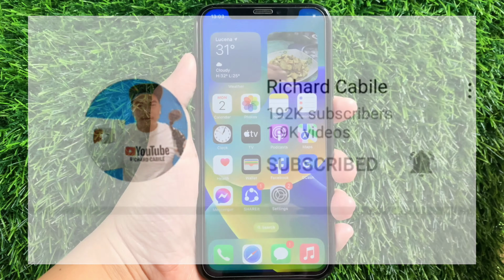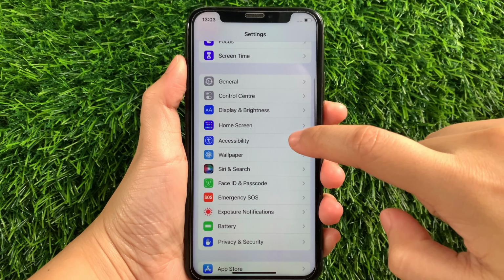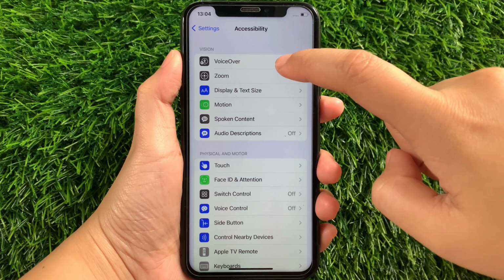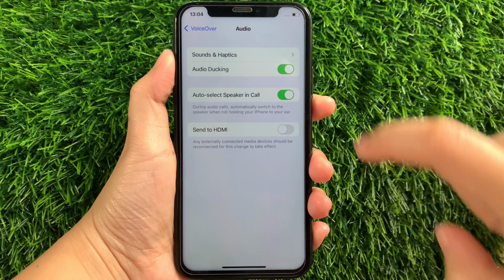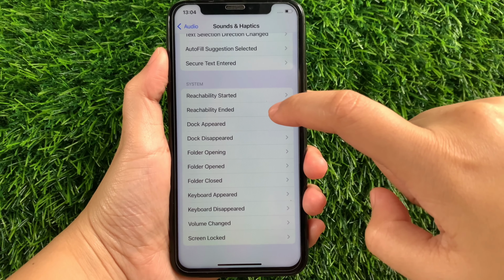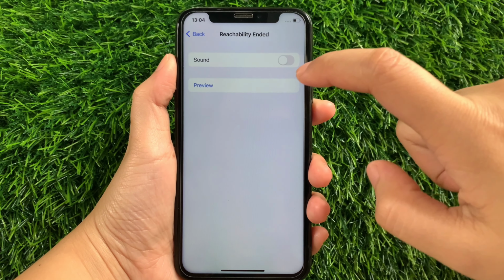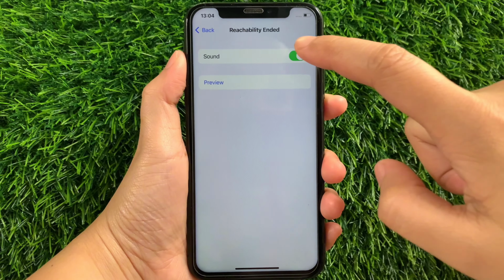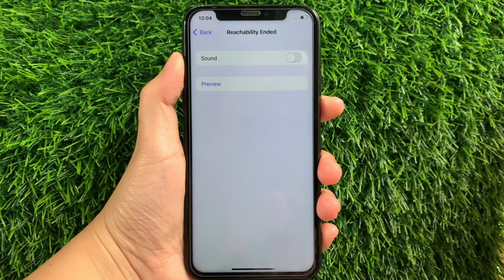How to turn on or off reachability ended sound in voice over on iPhone X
Do you want to turn on or off reachability ended sound in voice over on iPhone X mobile phone.

Thanks...